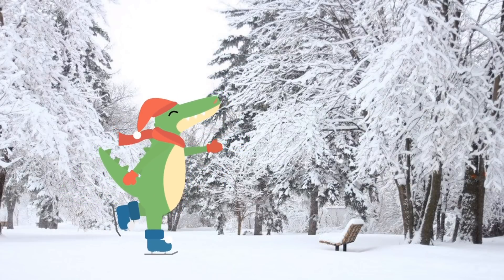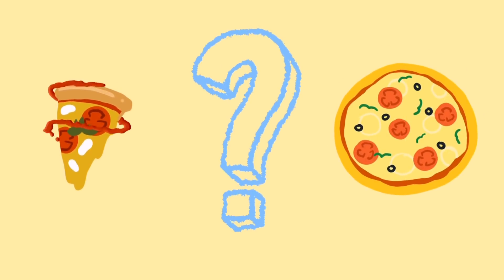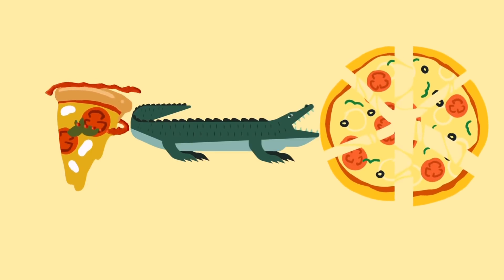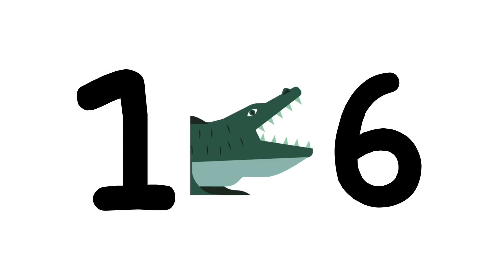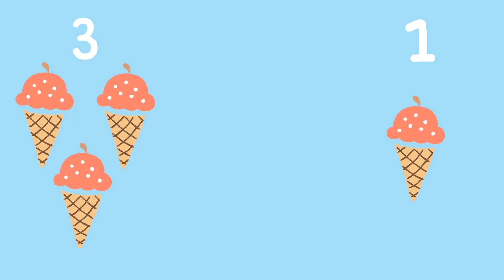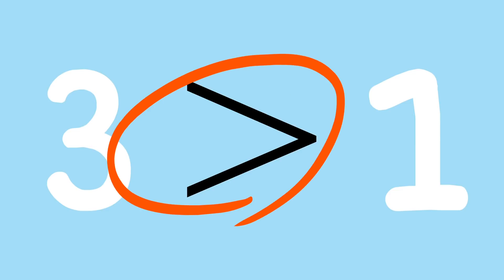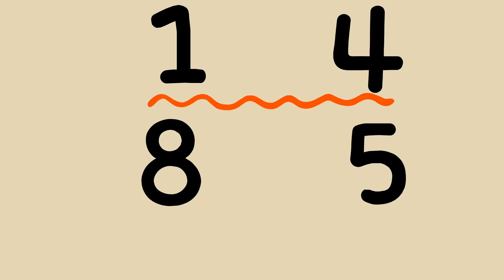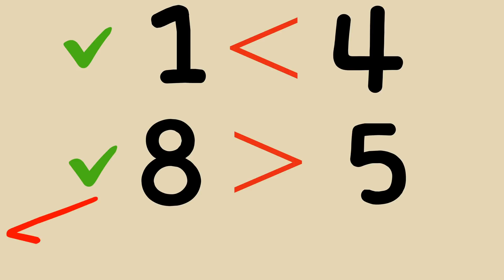Greater than less than for kids: comparing numbers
Learn to compare numbers with Mr. Crocodile. Greater than less than for kids.

Greater than less than for kids, Greater than less than, greater than less than lesson, comparing numbers